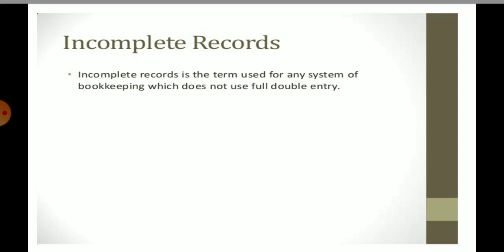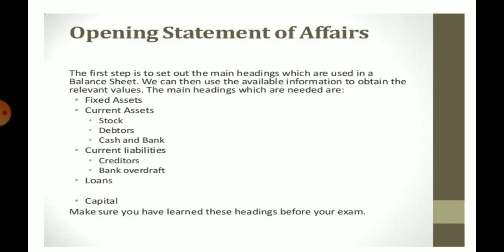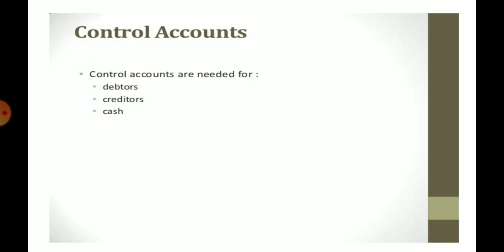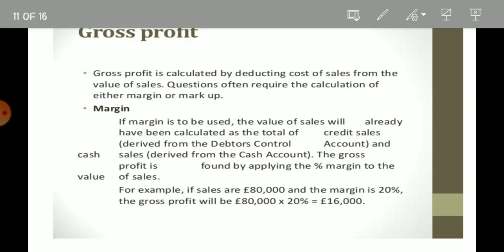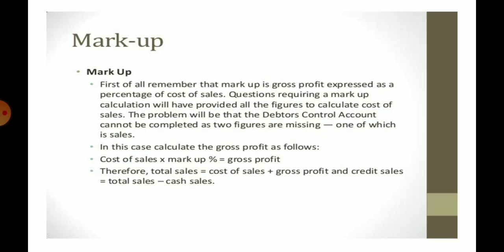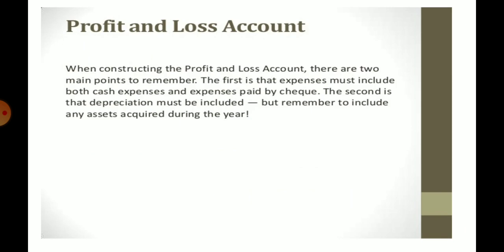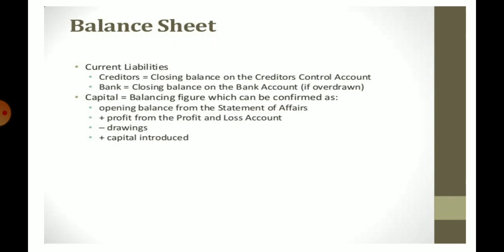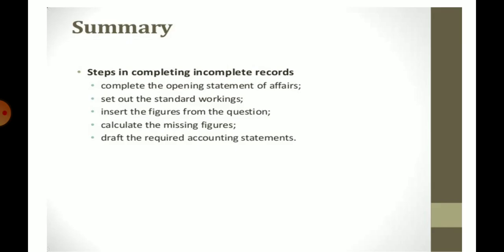Accounts for incomplete record- class 11th (only theory)